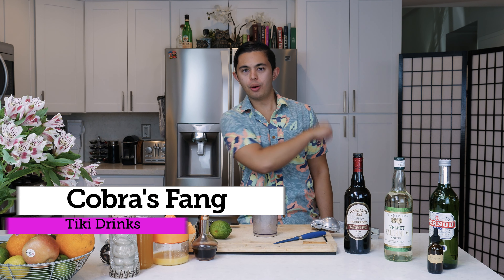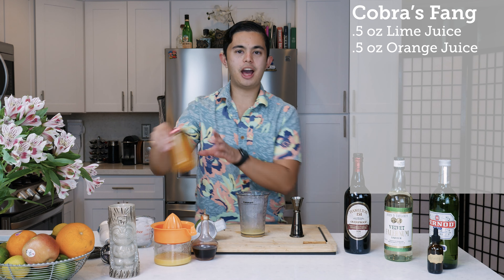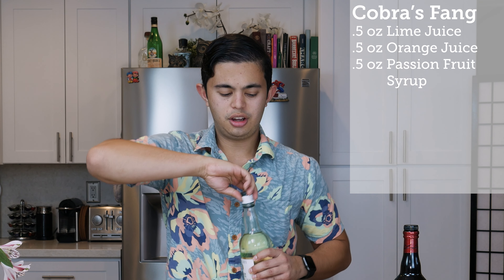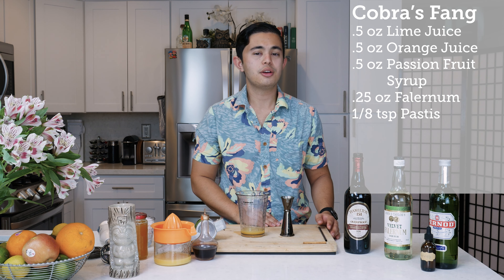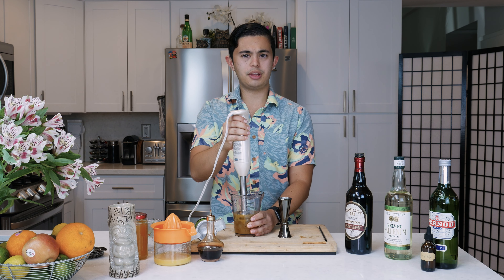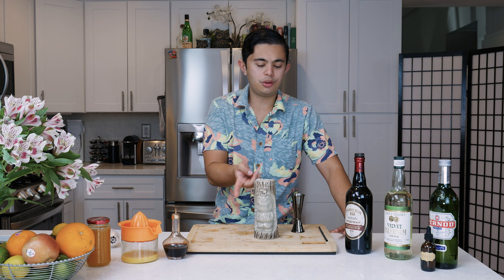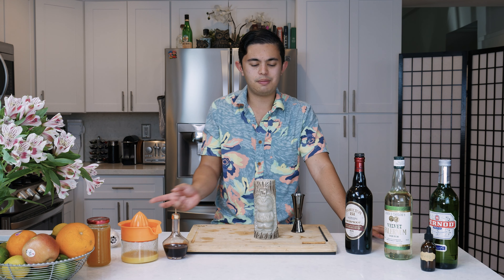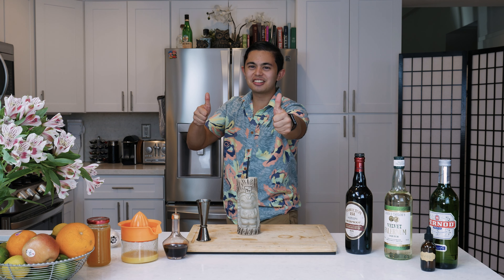The Drink that Bites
This classic Tiki drink from one of the fathers of Tiki, Don the Beachcomber, uses a very, let's say... generous amount of 151 Proof Rum. When making and drinking this cocktail, try and stay away from open flames. Also, please consume extremely responsibly!!!

1.5 oz of 151 Demerara Rum
.25 oz of Falernum
1/8 tsp of Pastis
1/2 oz of Passion Fruit Syrup
1/2 oz of Orange Juice
1/2 oz of Lime Juice
1 Dash of Angostura Bitters
1 Cup of Crushed Ice

Blend ingredients and ice for 5ish seconds.
Pour into a Tiki Mug.
Fill with more crushed ice if needed.
Garnish with a stick of cinnamon.
Sip and enjoy responsibility!

0:00 | Intro
0:38 | Making It
4:45 | Shaking It
5:07 | Pouring It
6:24 | Garnishing It
6:44 | Tasting It
7:58 | Outro